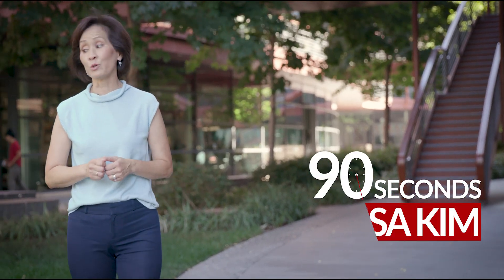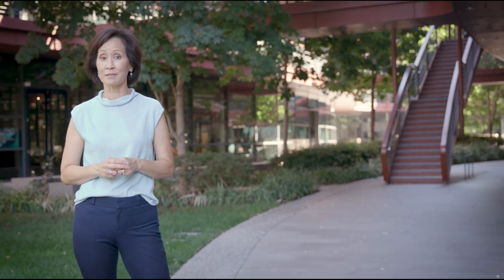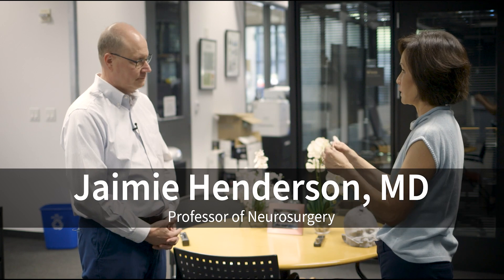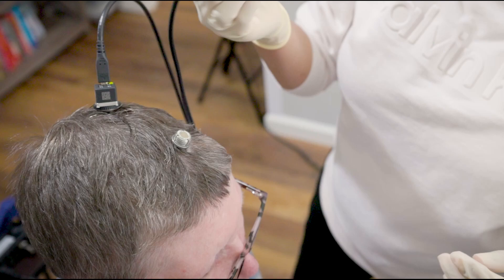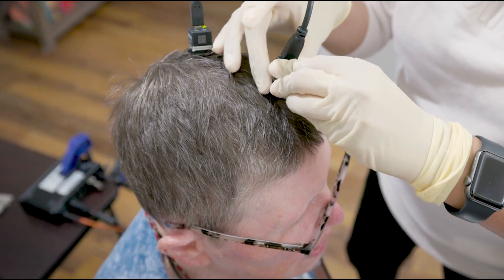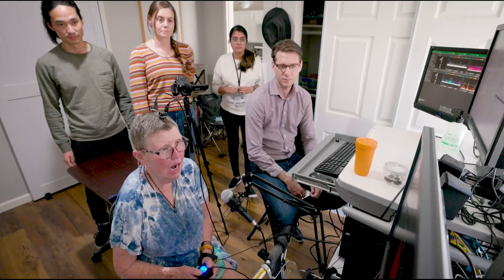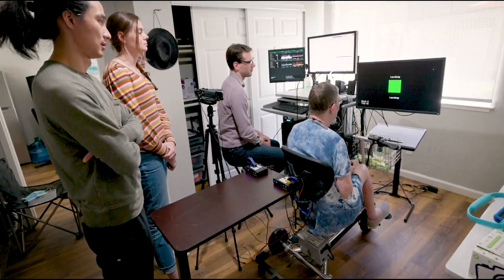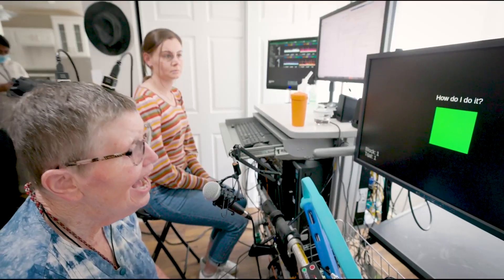New hope for ALS patients to communicate | 90 Seconds w/ Lisa Kim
Promising research using a brain-computer hook-up could someday allow speech-disabled people to have a normal conversation. The Stanford Medicine study involved brain implants that transmit signals to computer system which interpret and translate neural activity into words on a screen. The results could lead to development of a device that helps those who lost their ability to speak to communicate at the normal rate of speech.

Frank Willet, PhD is a Research Scientist with Neural Prosthetics Translational Laboratory at Stanford Medicine.

Jaimie Henderson, MD is a Professor of Neurosurgery at Stanford Medicine.

Lisa Kim is Senior Manager of Media Relations for Stanford Medicine and Stanford Health Care. Lisa has a deep background in journalism, as she is an Emmy Award-winning journalist who has covered stories on both the national and local levels.

Stanford Medicine advances human health through world-class biomedical research, education and patient care. Bringing together the resources of Stanford University School of Medicine, Stanford Health Care and Lucile Packard Children's Hospital, Stanford Medicine is committed to training future leaders in biomedicine and translating the latest discoveries into new ways to prevent, diagnose and treat disease.

The Stanford Medicine YouTube channel is a curated collection of contributions from our School of Medicine departments, divisions, students, and the community. Our diverse content includes coverage of events, presentations, lectures, and associated stories about the people of Stanford Medicine.